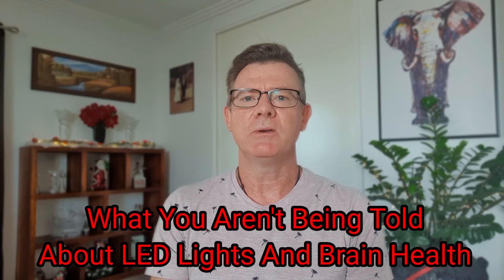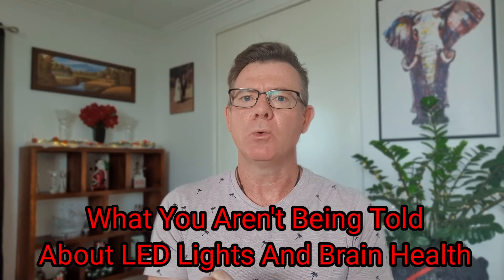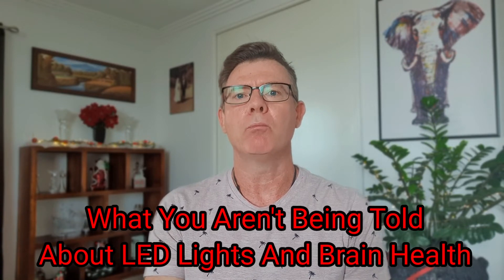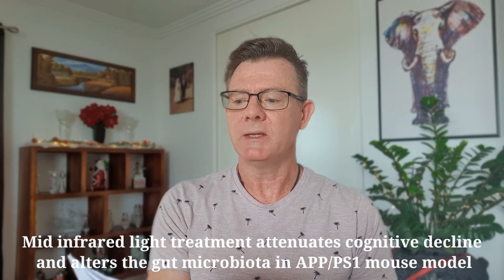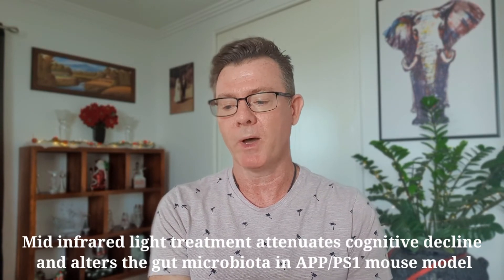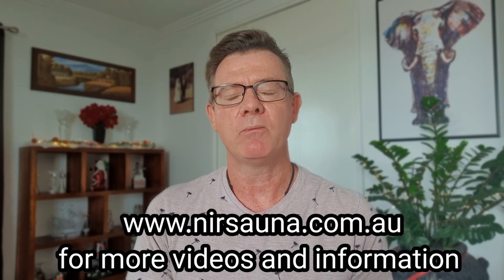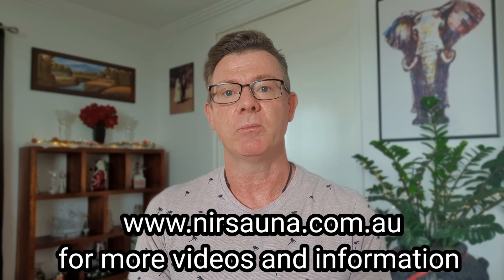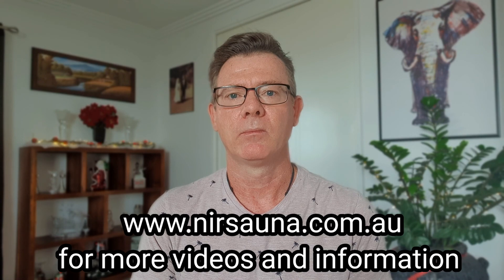What You Aren't Being Told About LED Lights And Brain Health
LED lights (photobiomodulation) for brain health has become a very popular and effective treatment.  What you might not have been told is that there is more to the picture than the limited wavelengths that are usually used.  A lot more.  This video explores this and offers an adjunctive solution to maximise benefits.